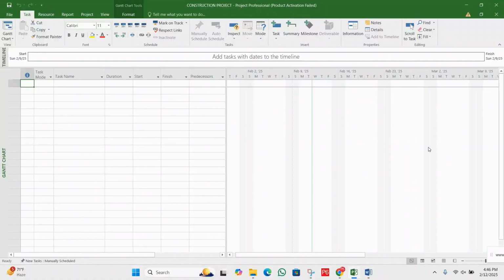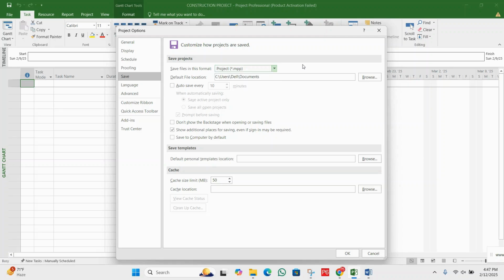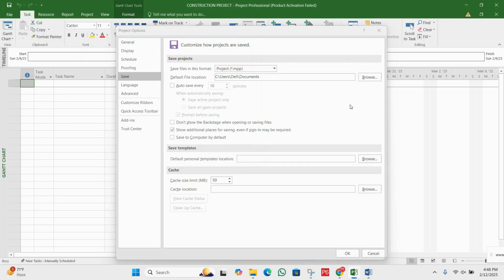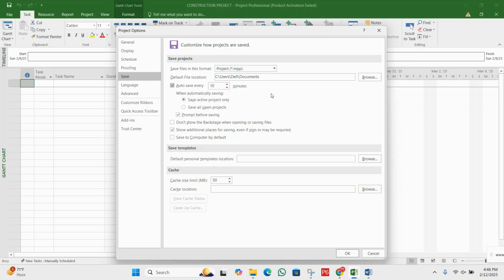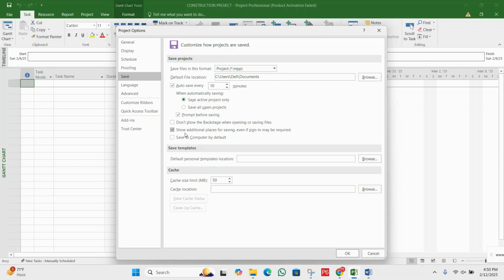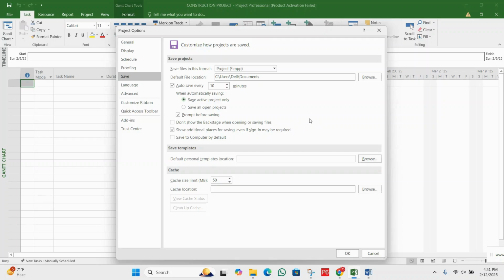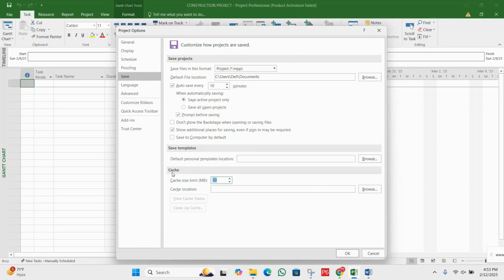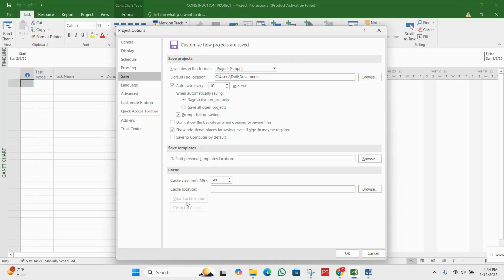Settings of Schedule Options in MS Project.